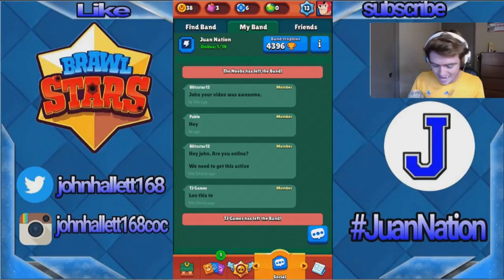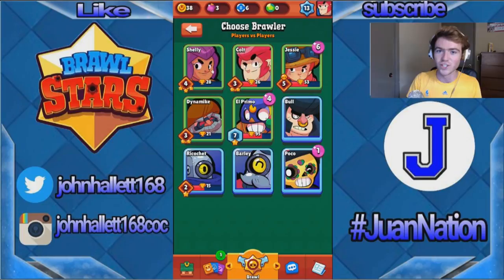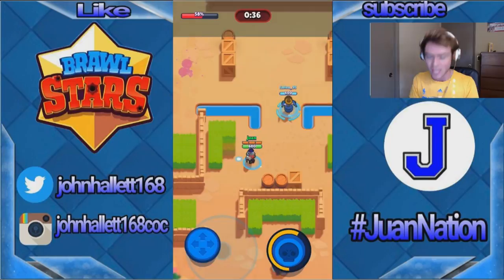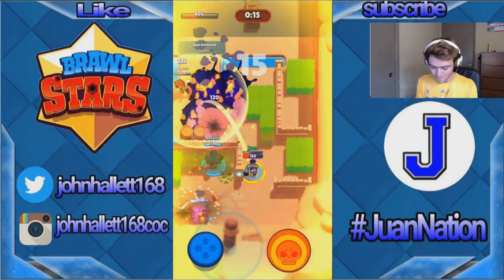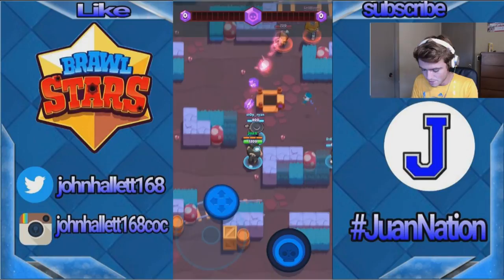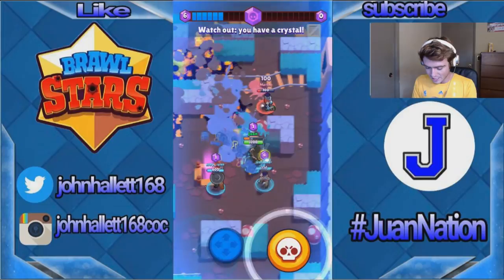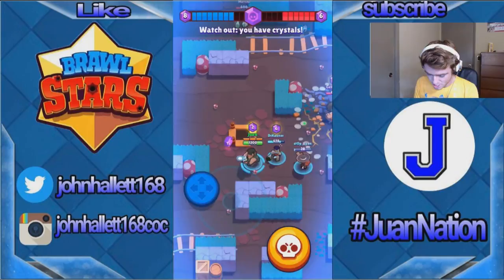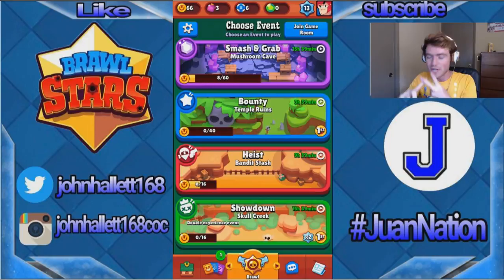Brawl Stars - Let's Play Episode 2: WE GOT BULL!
Intro + Outro Song: Yikes - Jupe

You guys all are dope